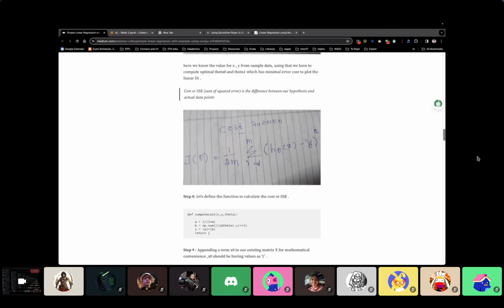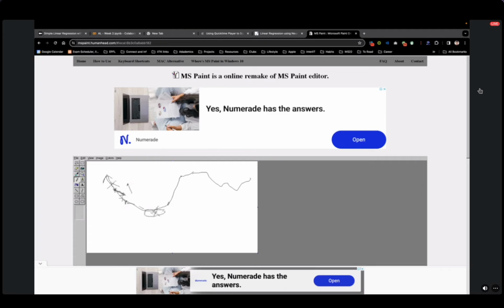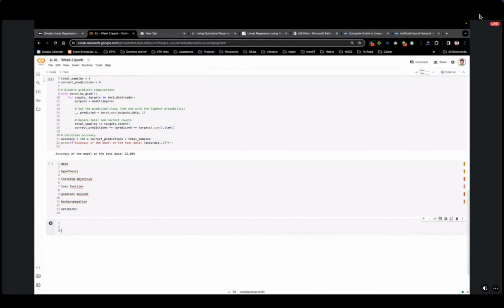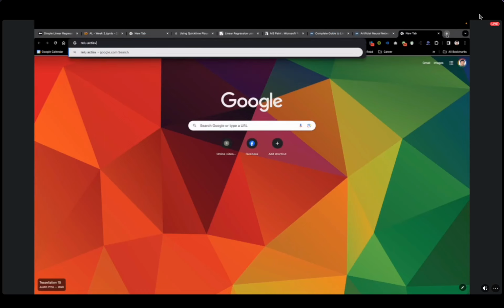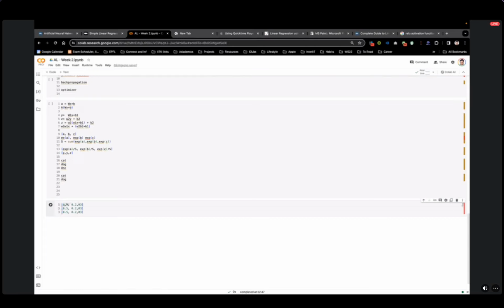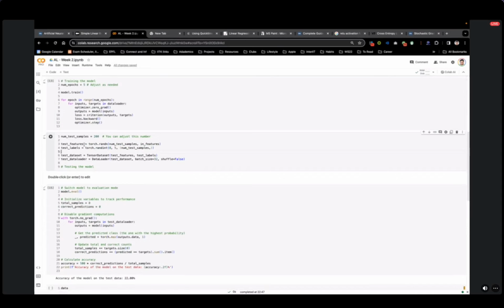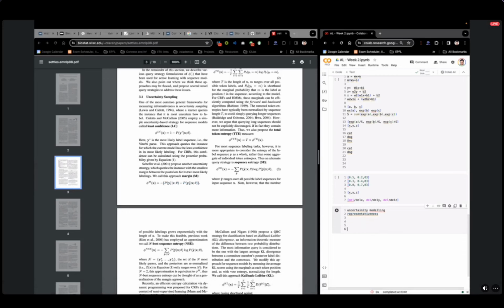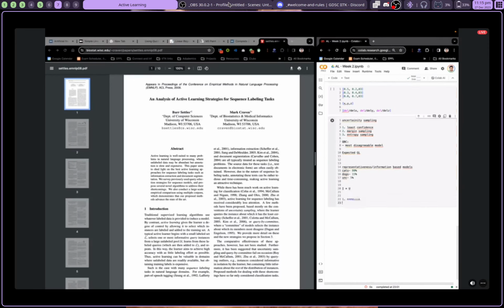Session 2: Active Learning | Winter Project | GDSC IITK